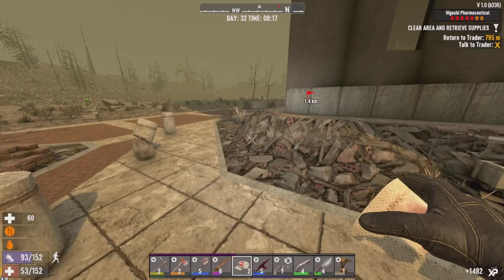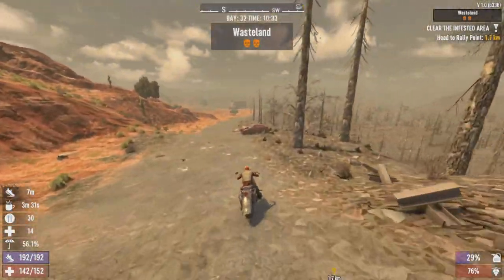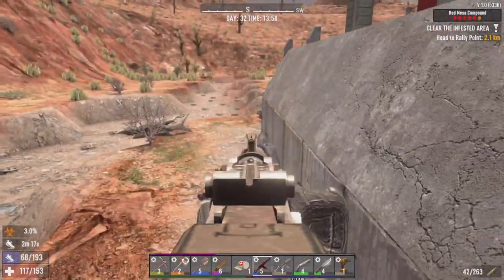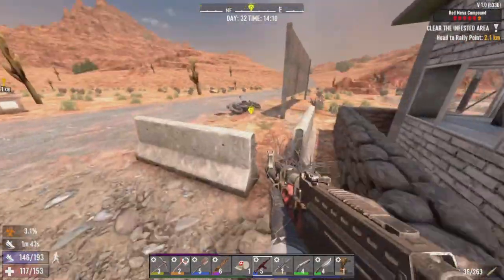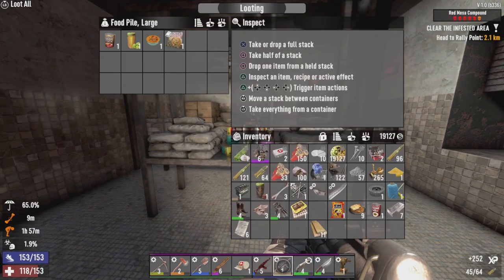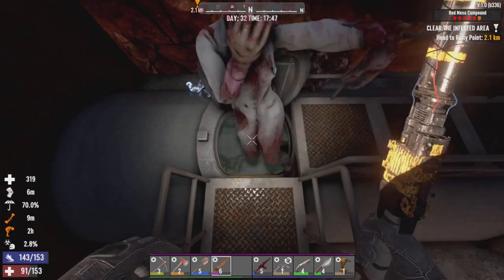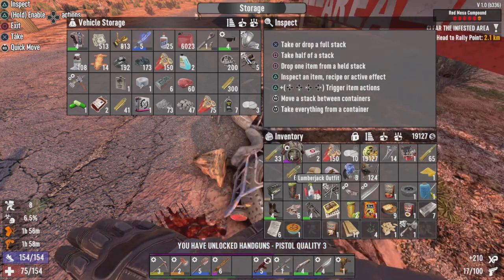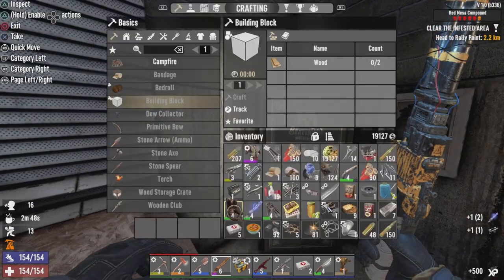Raiding The Red Mesa Facility! - 7 Days Console Version